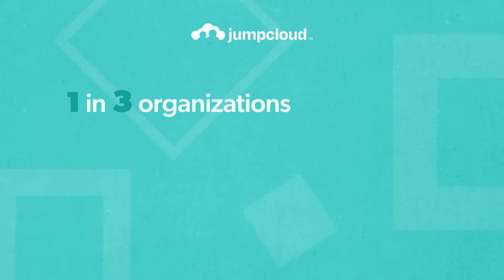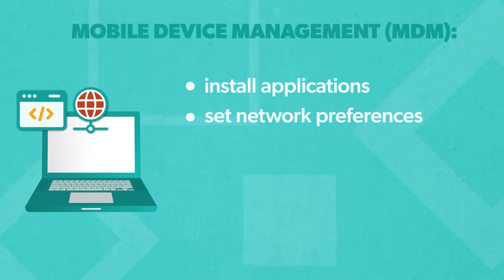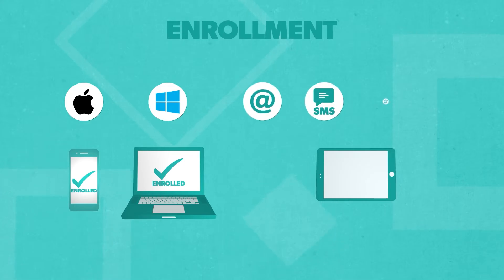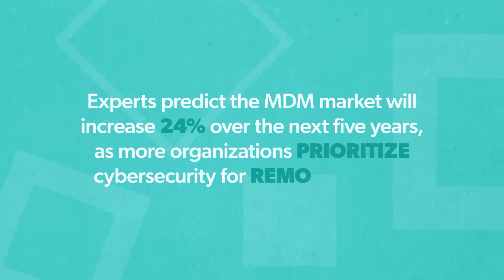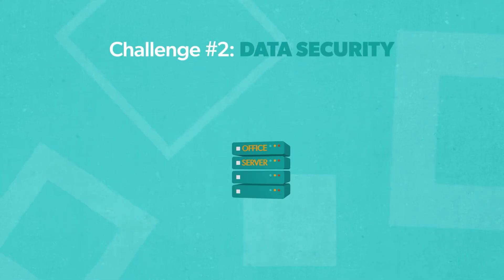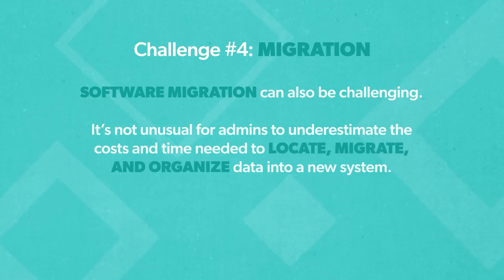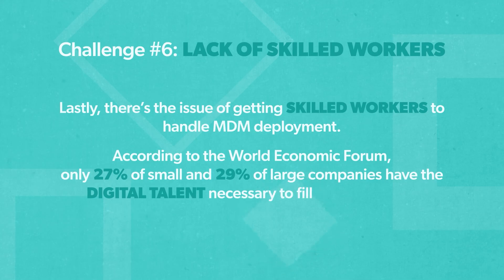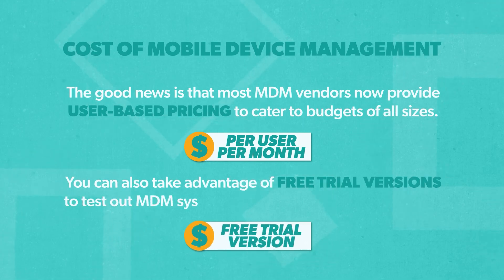What Is Mobile Device Management (MDM)?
In this video, learn what mobile device management (MDM) is, how MDM works, MDM benefits, and why some organizations struggle to prioritize it.

Transcript:

Mobile device management, or MDM, is the practice of enrolling, configuring, and securing portable devices in the workplace. Devices include smartphones, tablets, and laptops. MDM is used to install applications, set network preferences, activate user accounts, determine permissions, and decommission devices. It also helps IT admins customize mobile device settings, enforce user policies, and enhance overall cyber security. Different types of MDM platforms support different types of devices, capabilities, and operating systems.

How does mobile device management software work? For most MDMs, the process begins with enrolling devices in the software or server. You can enroll devices by registering them with vendor-specific programs such as Apple or Microsoft, or by manually adding them via emails, SMS, NFC chips, or QR codes. After enrollment, log into your MDM admin portal for a bird's eye view of what's happening and push configurations and applications to enrolled devices.

What are the benefits of MDM? One of the biggest motivators of implementing MDM is to reduce the number of security breaches, but other benefits include having a bird's eye view of organizational network security, controlled updates, encrypted communication, and enhanced convenience. You'll also get to enjoy increased efficiency, housekeeping, and peace of mind. Experts predict the MDM market will increase 24% over the next five years as more organizations prioritize cybersecurity for remote work. Of course, deploying any new type of technology isn't without its challenges.

Common challenges of mobile device management. Here are the most common roadblocks you may encounter. Challenge number one: network access control. Employees now use both company issued and personal mobile devices for work. This hybrid approach makes it difficult to regulate network access without jeopardizing security. Fortunately, network access control tools, like those found in the JumpCloud directory platform, allow admins to enforce security policies that both users and devices must comply with to receive access. Challenge number two: data security. The more personal devices you connect to your network, the more entry points cyber criminals have to infiltrate your systems. Unfortunately, smartphones and tablets pose heightened security risks because they often contain less comprehensive anti-malware software. Challenge number three: user experience. MDM solutions with overly vigilant settings could flag frequently used software as vulnerable and hinder the productivity of your employees.

Challenge number four: migration. Software migration can also be challenging. It's not unusual for admins to underestimate the costs and time needed to locate, migrate, and organize data into a new system. You also have to exercise caution not to lose or corrupt data. Challenge number five: bring your own device, or BYOD, policies. You must frequently onboard and offboard devices as remote employees acquire new devices and discard old ones. Additionally, it's almost impossible to keep up with the entrance of new mobile devices with new technologies in the marketplace. Challenge number six: lack of skilled workers. Lastly, there's the issue of getting skilled workers to handle MDM deployment. According to the World Economic Forum, only 27% of small and 29% of large companies have the digital talent necessary to fill available roles. The good news is that you can overcome these challenges with the right MDM software, policies, and best practices in place.

Cost of mobile device management. To get the most out of any managed mobility solution, you must also understand the costs involved, especially with the immense pressure of reducing departmental spending in the face of inflation, supply chain issues, and competing budgetary requests.